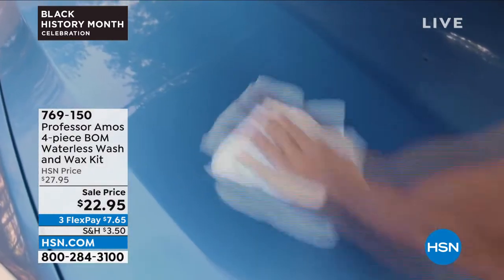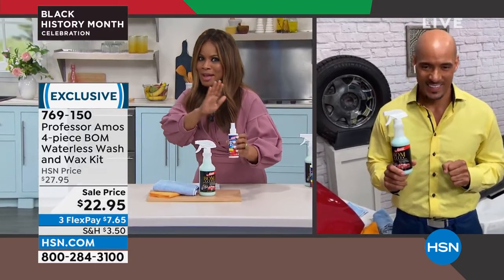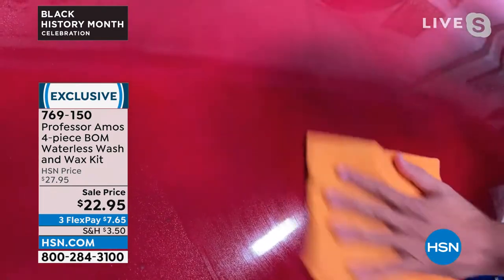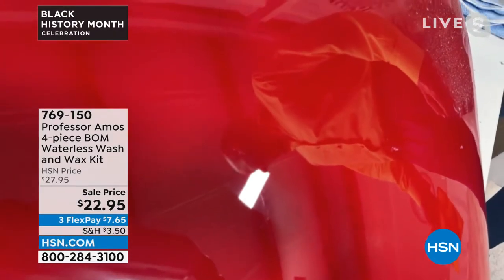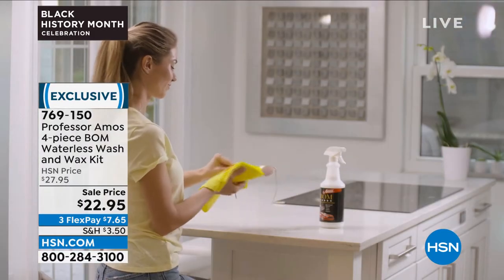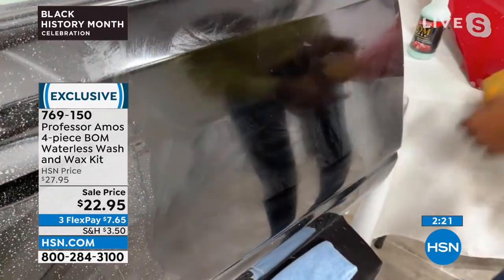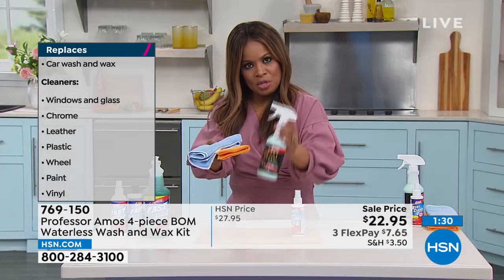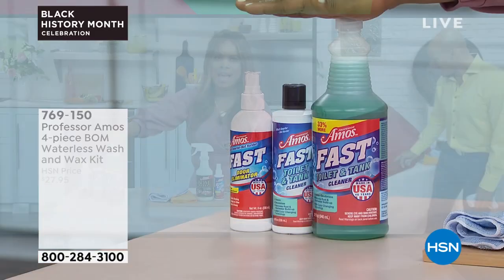Professor Amos 4piece BOM Waterless Wash and Wax Kit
Professor Amos loves a clean and shiny vehicle and this BOM (Best Overall Method) formula is developed to achieve those results without the need for elaborate washing or waxing. Just spray on and wipe off and this waterbased formula will clean and shine at the same time.

    16 oz. BOM Waterless Wash   Wax

    4 oz. Antifog spray

    Blue microfiber cloth